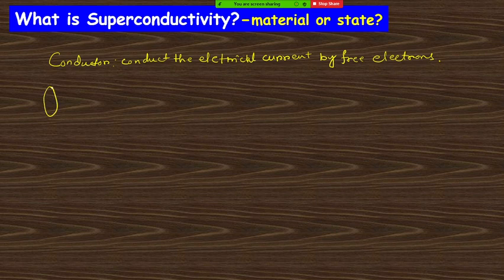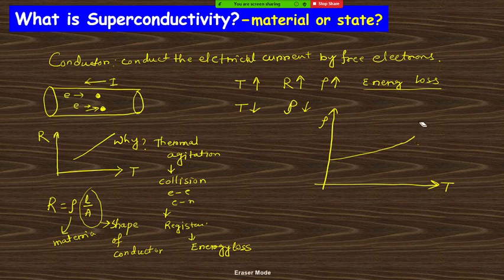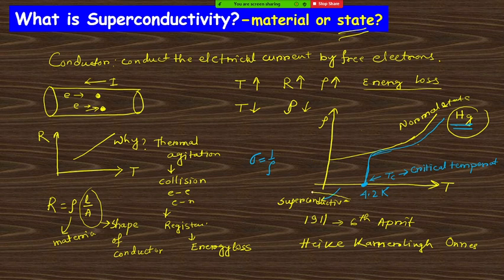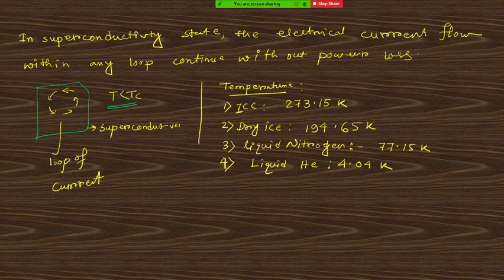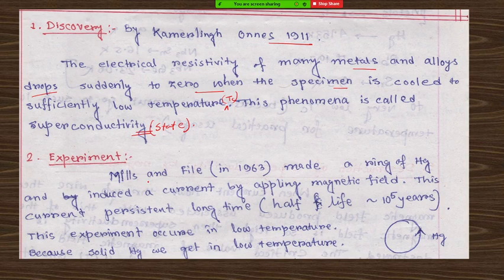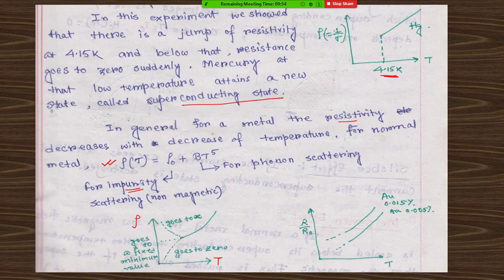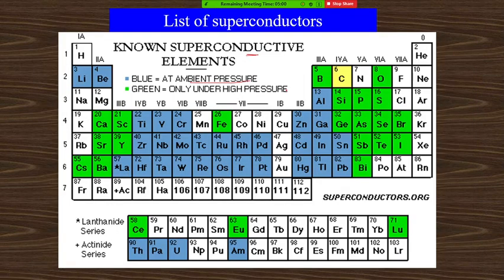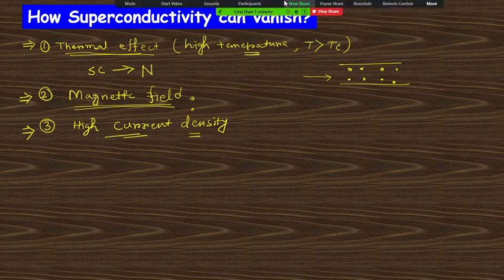Superconductivity (Part 1) by Laxmikanta Sir